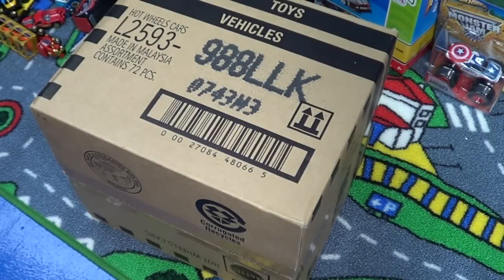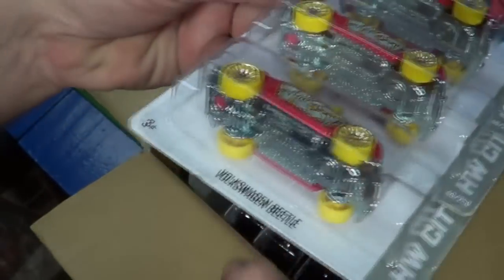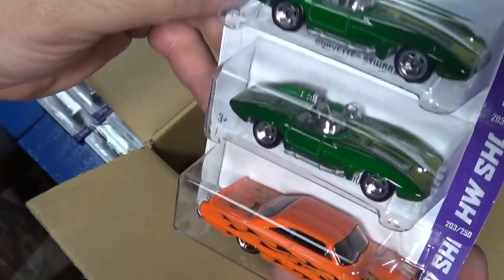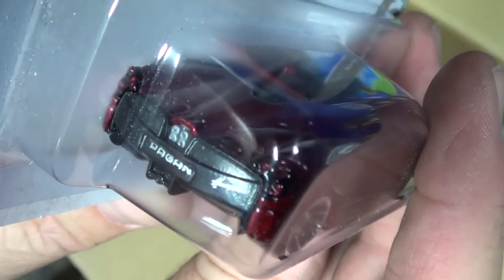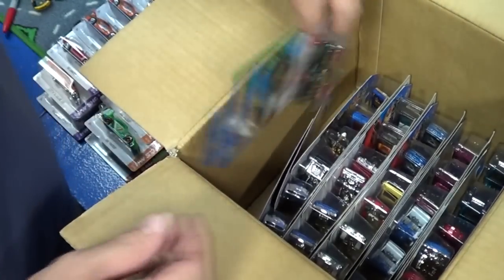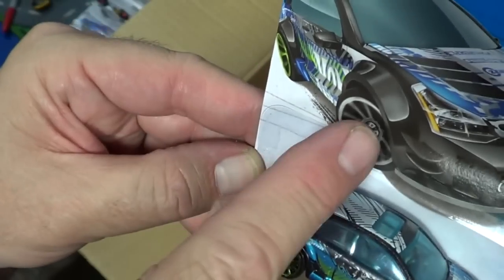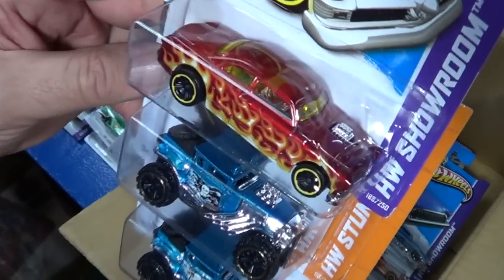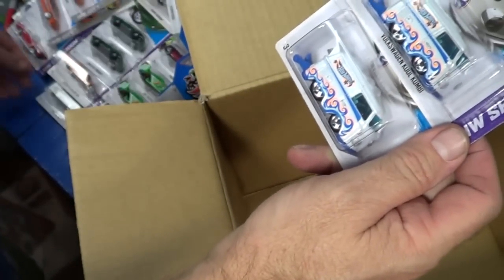2013 L USA LLK Hot Wheels case unboxing videos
This assortment was the first appearance of the New Model Pagani Huayra, The '89 Batmobile, Treasure Hunt Ford Mustang GT Concept, the '70 Toyota Celica (yellow), 3rd color of the Kool Kombi (white), Max Steel Motorcycle, and New Model Time Tracker.